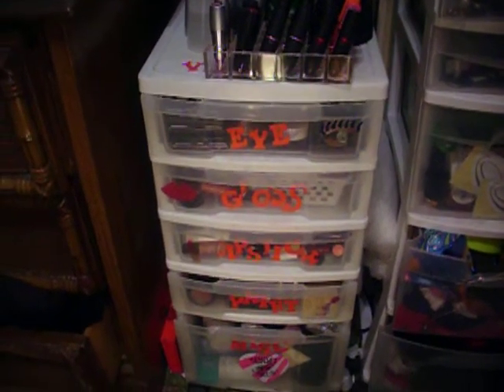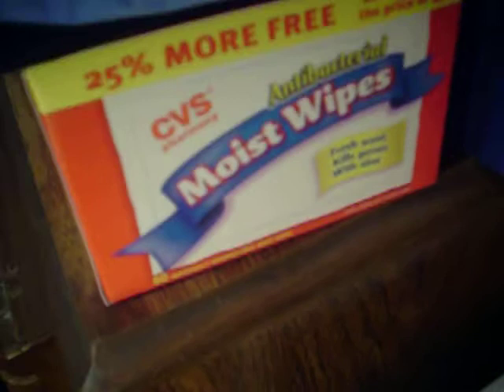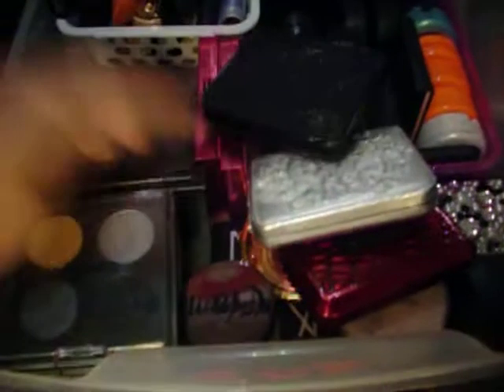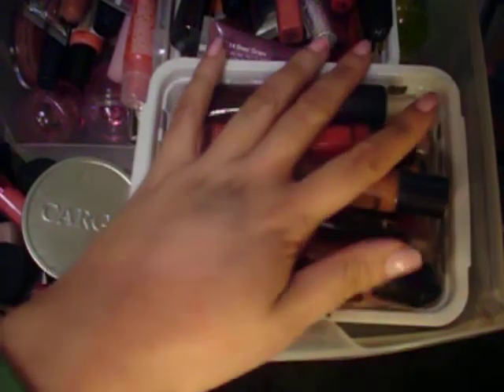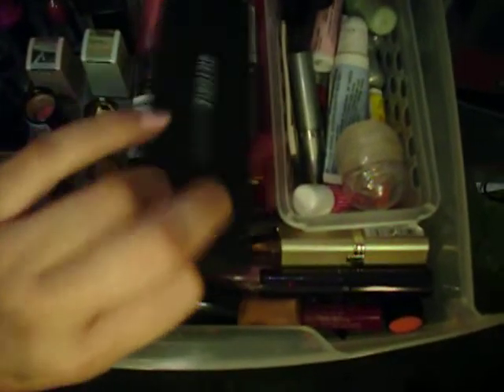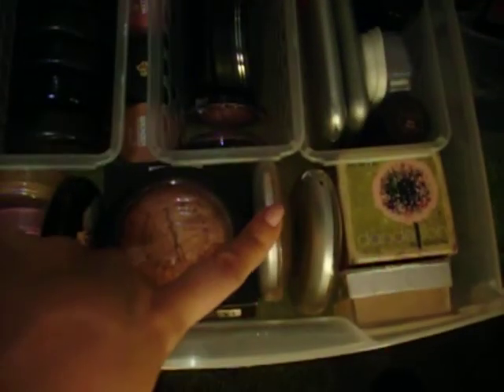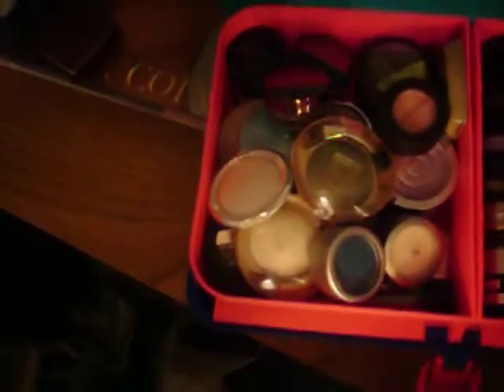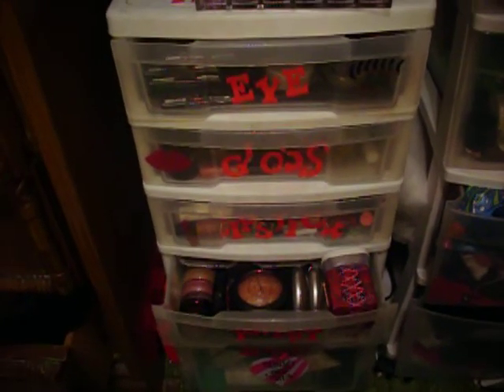Finally My lil Collection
This is probably take 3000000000 of me trying to record this thing but i finally just did it all the way through in under 10 min so if it sucks sorry i love y'all but it's the best you're getting lol.

*I WILL DO AN OVERVIEW OF EACH TYPE OF MAKEUP (E/S, L/G ETC) OVER THE COURSE OF TIME SO YOU GUYS CAN GET A BETTER LOOK AT THE STUFF. I'LL START THIS WEEKEND WITH MY BLUSHES*